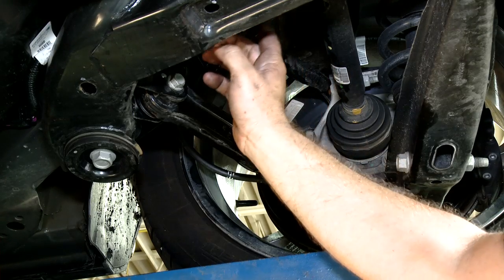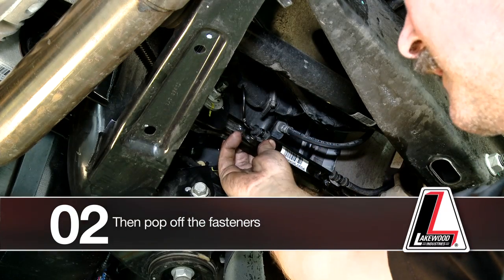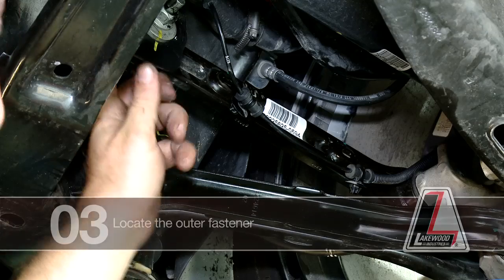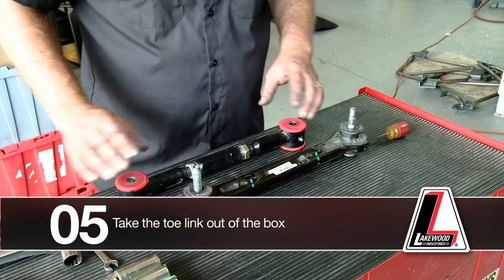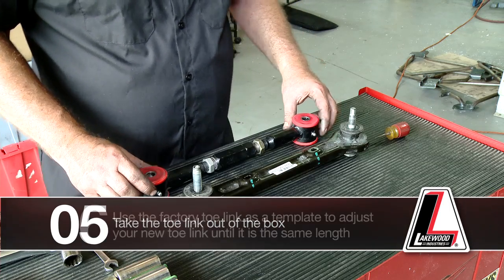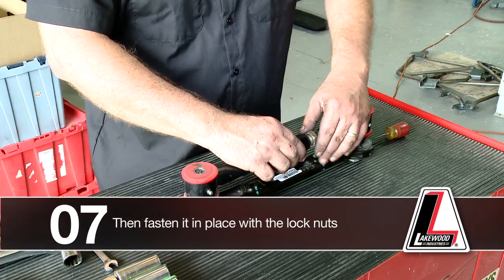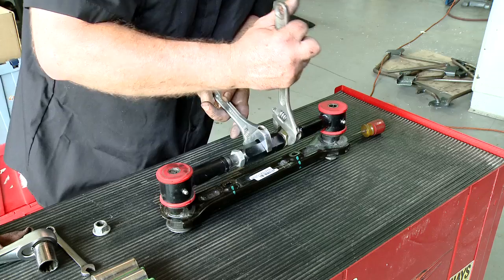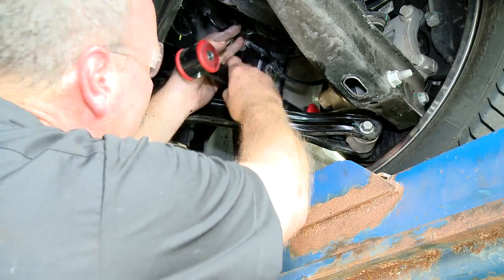Installing a Lakewood toe link for the 2010 Camaro :: Modern Muscle X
Lakewood toe links are stronger than factory toe links and eliminate inconsistent alignment settings which improves lateral grip, shortens braking distances and improves stability under load. Follow along as one of the Modern Muscle X engineers installs Lakewood toe links on the 2010 Chevy Camaro.

to enter the Modern Muscle X sweepstakes. For more information on the Lakewood toe link, please